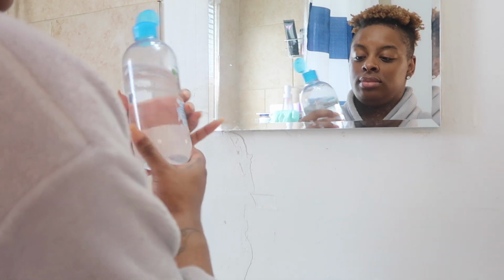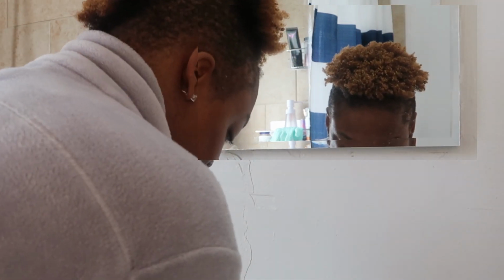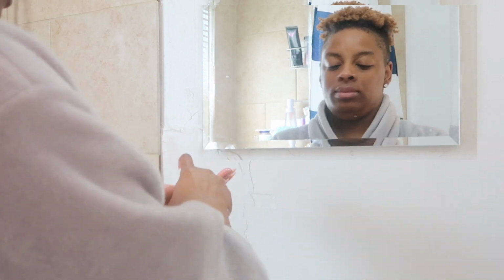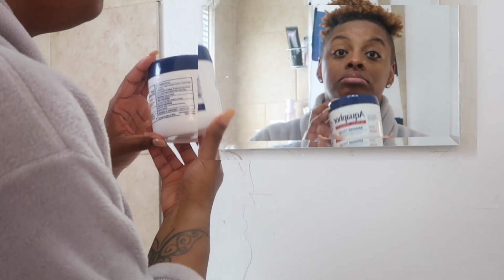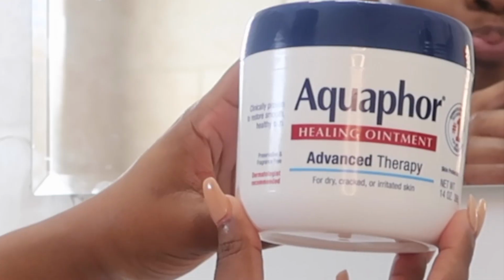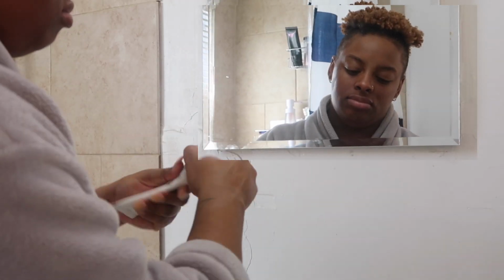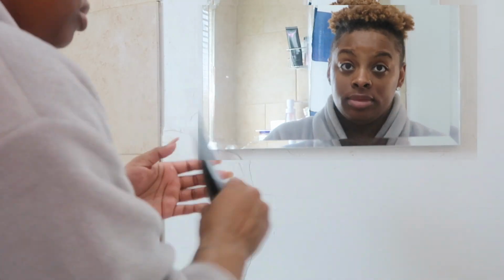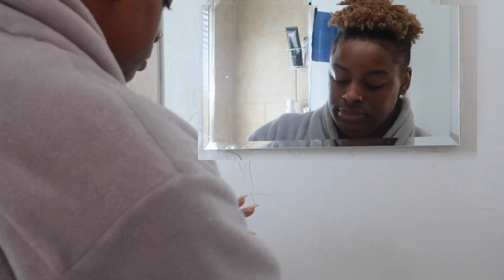Morning Skin Care Routine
Follow on IG,Twitter, & Tik-Tok: @IamSaKinaB
Facbook.com/IamSaKinaB

"Sa'Kina B."EP out NOW